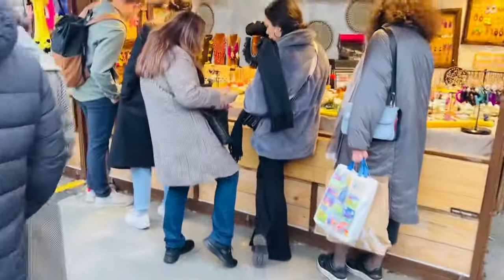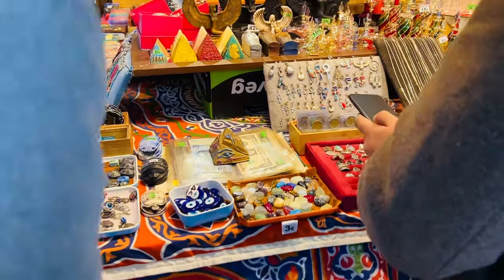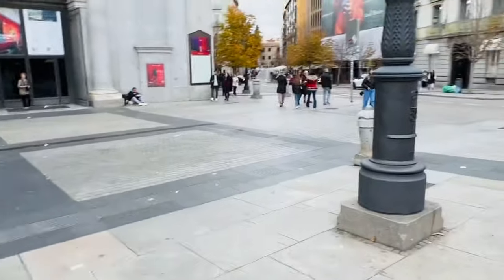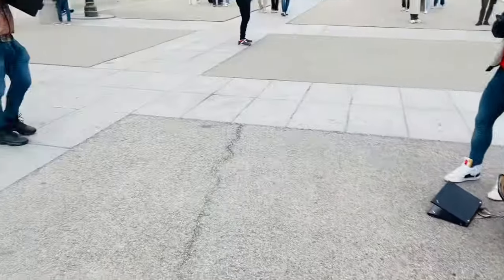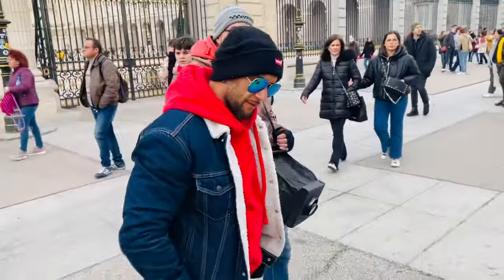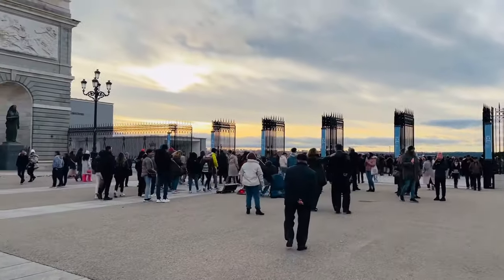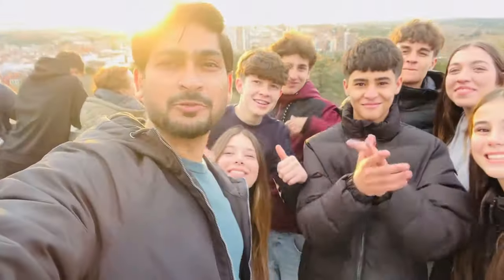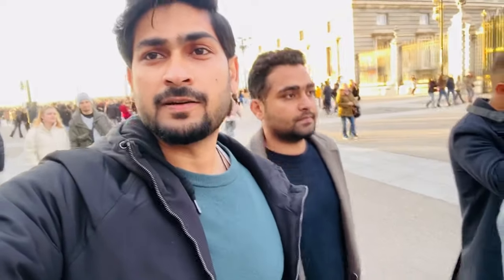Meeting with Spanish Kids | Evening in Madrid, Spain | Travel Vlog | Rahat Khan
In this vlog, I spent an evening in Madrid and got a chance to meet Spanish kids. Had a memorable photo with friends and an amazing view of the capital city